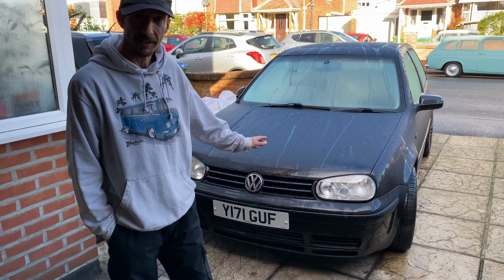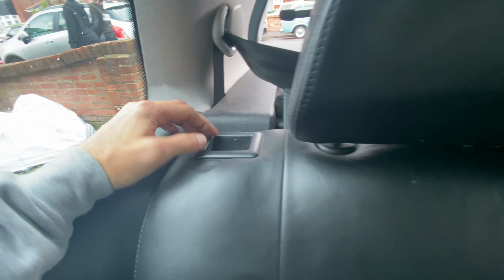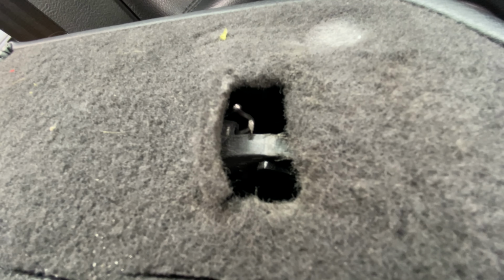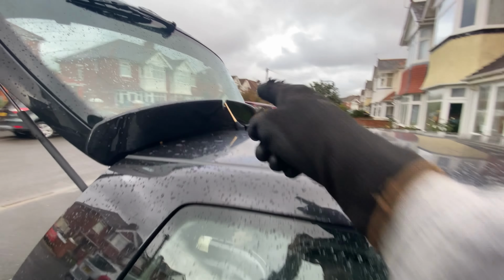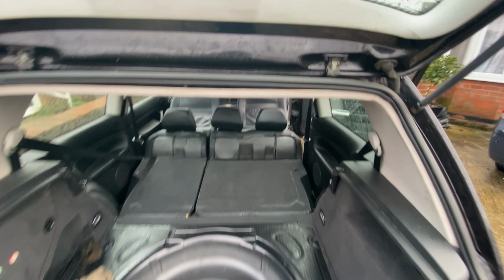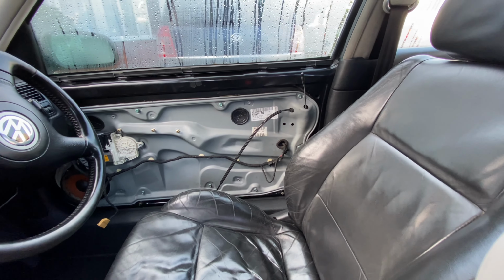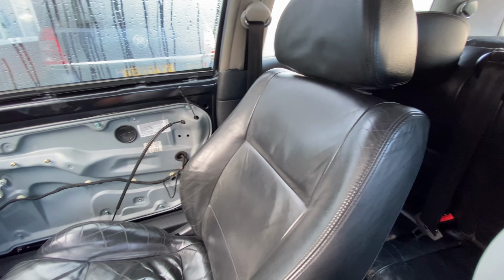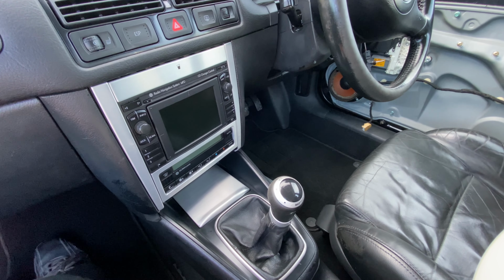Making a start on the long list of repairs - V6 golf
This is my mk4 golf v6 4 motion which i swapped with my last car the vauxhall vectra.
After a few days of cleaning the inside I made a start of fixing some of the broken items in the car. The first item on the list was to remove the dog guard in the boot. This turned into a challenge as the rear seat release handle was broken. So after a long morning trying to release it i managed to get in behind with a screwdriver and released it in minutes.
Then i moved on to removing the drivers door trim card as I have a few issues with this door. Firstly the door card was broken and needed repair, and the drivers door microswitch had stopped working which means that the card doesn't know the doors been opened/closed and will automatically lock, this in not ideal as it is possible to get your keys locked in the car. Also the mirror is the incorrect one for this car, currently it has a manual mechanical control but what should be fitted is a full electric mirror. I have noticed a few broken door trim clips so i have ordered these items from ebay and hopefully this will be fixed by the weekend.

Due to factors beyond the control of Twiggs T4, I cannot guarantee against improper use or unauthorized modifications of this information. Twiggs T4 assumes no liability for property damage or injury incurred as a result of any of the information contained in this video. Use this video at your own risk. Twiggs T4 recommends safe practices when working on vehicles and or with tools seen or implied in this video. Due to factors beyond the control of Twiggs T4, no information contained in this video shall create any expressed or implied warranty or guarantee of any particular result. Any injury, damage, or loss that may result from improper use of these tools, equipment, or from the information contained in this video is the sole responsibility of the user and not Twiggs T4.